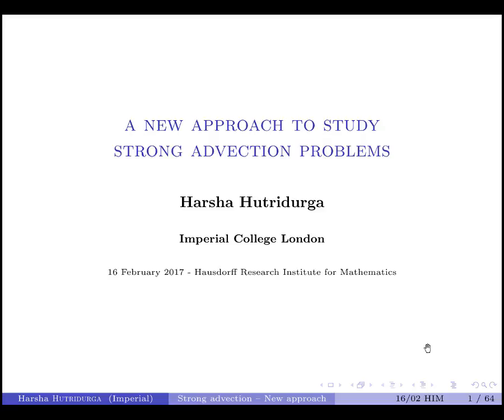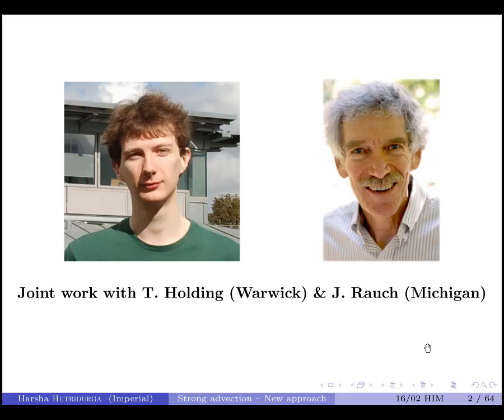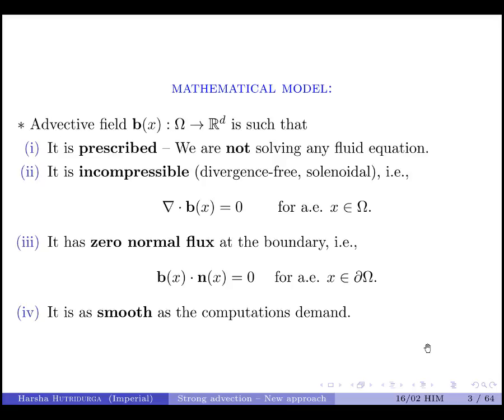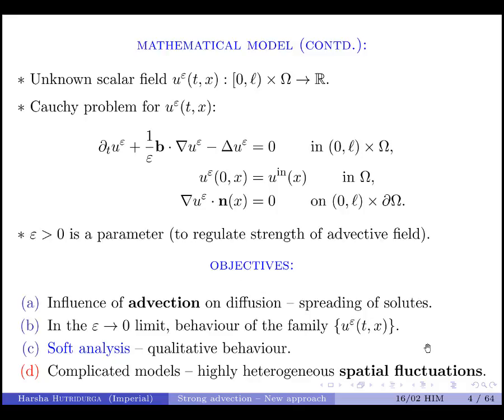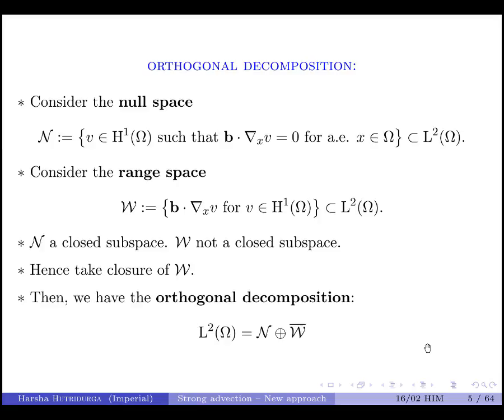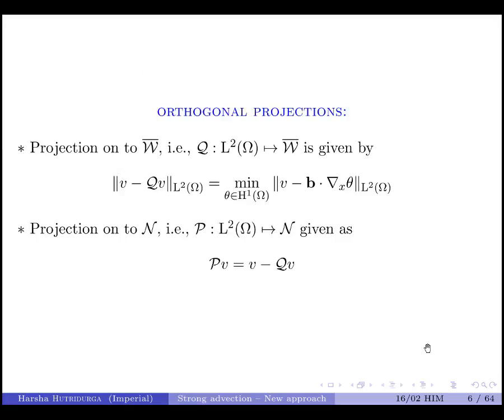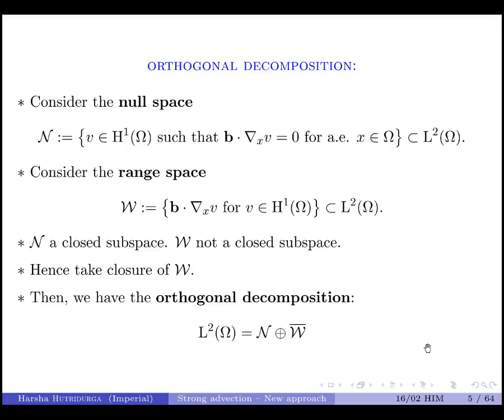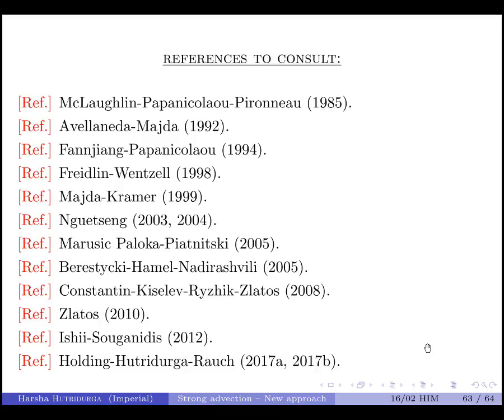Harsha Hutridurga: A new approach to study strong advection problems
The lecture was held within the framework of the Hausdorff Trimester Program Multiscale Problems: Workshop on Numerical Inverse and Stochastic Homogenization. (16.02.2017)

In this talk, I shall be attempting to give an overview of a new weak convergence type tool developed by myself, Thomas Holding (Warwick) and Jeffrey Rauch (Michigan) to handle multiple scales in advection-diffusion type models used in the turbulent diffusion theories. Loosely speaking, our strategy is to recast the advection-diffusion equation in moving coordinates dictated by the flow associated with a mean advective field. Crucial to our analysis is the introduction of a fast time variable. We introduce a notion of "convergence along mean flows" which is a weak multiple scales type convergence -- in the spirit of two-scale convergence theory. We have used ideas from the theory of "homogenization structures" developed by G. Nguetseng. We give a sufficient structural condition on the "Jacobian matrix" associated with the flow of the mean advective field which guarantees the homogenization of the original advection-diffusion problem as the microscopic lengthscale vanishes. We also show the robustness of this structural condition by giving an example where the failure of such a structural assumption leads to a degenerate limit behavior. More details on this new tool in homogenization theory can be found in the following paper:

    T. Holding, H. Hutridurga, J. Rauch. Convergence along mean flows, in press SIAM J Math. Anal., arXiv e-print: arXiv:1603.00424.

In a sequel to the above mentioned work, we are preparing a work where we address the growth in the Jacobian matrix - termed as Lagrangian stretching in Fluid dynamics literature - and its consequences on the vanishing microscopic lengthscale limit. To this effect, we introduce a new kind of multiple scales convergence in weighted Lebesgue spaces. This helps us recover some results in Freidlin-Wentzell theory. This talk aims to present both these aspects of our work in a unified manner.